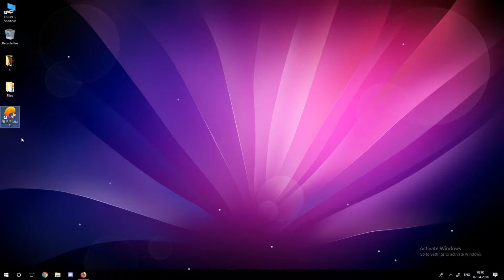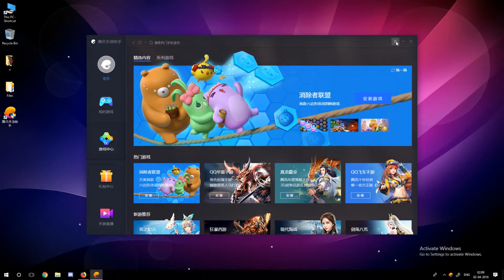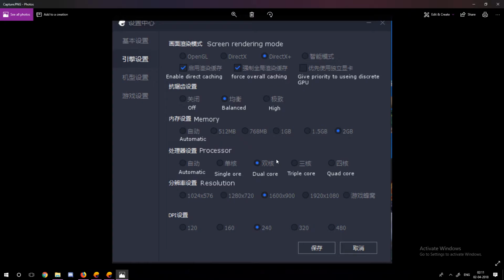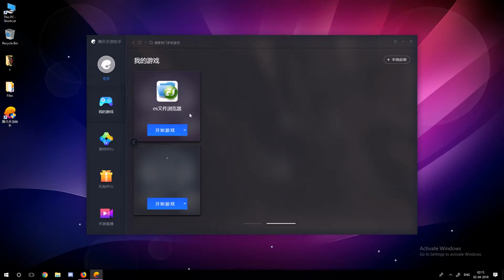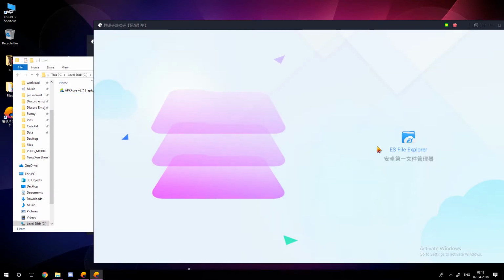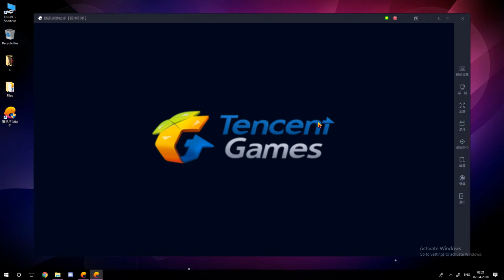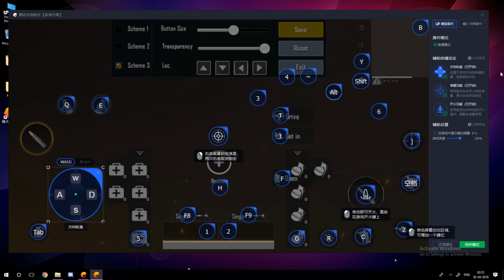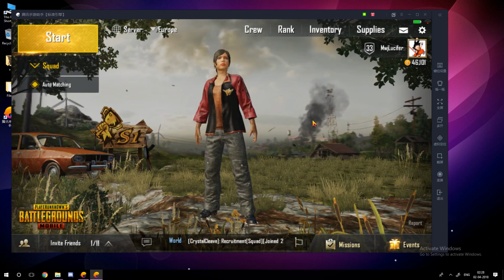PUBG Mobile (English Version) Setup for PC with high performance no lag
I m using Tescent Mobile Assistant. Its a chinese emulator and it works awesome for PUBG mobile.